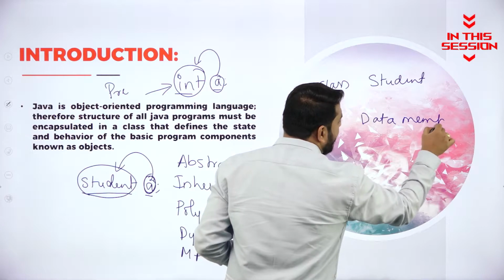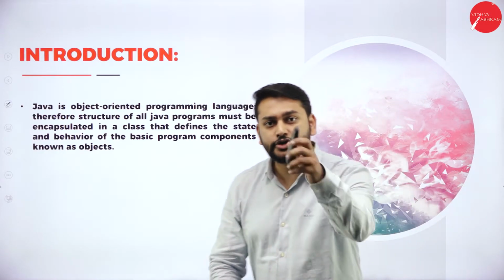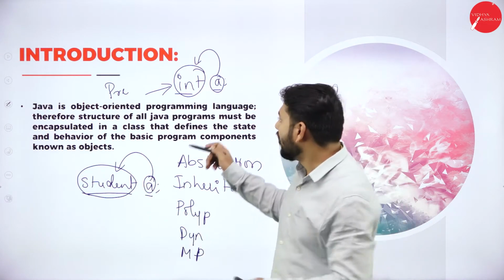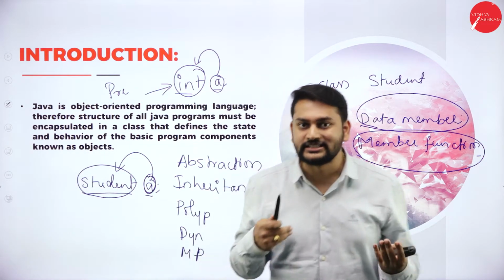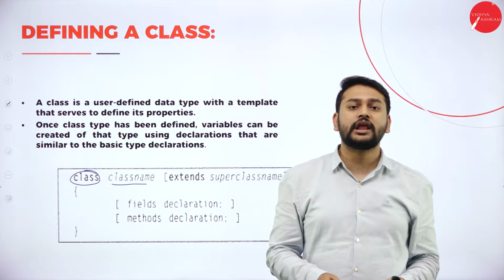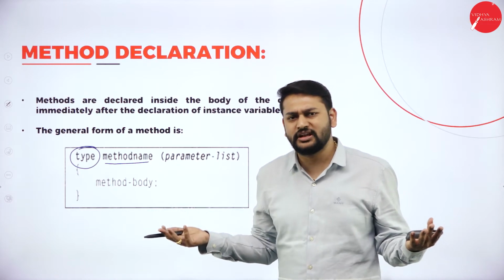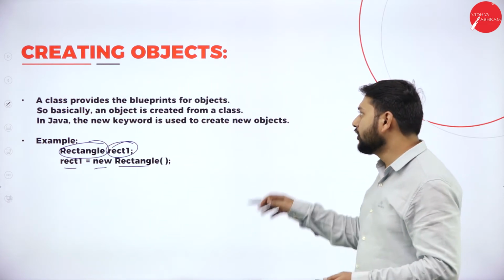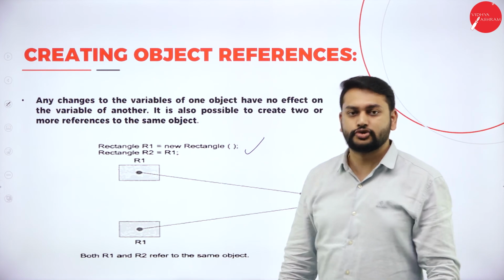DAY 11 | OBJECT ORIENTED PROGRAMMING WITH JAVA | III SEM | B.C.A | CLASSES AND OBJECTS | L1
Course : B.C.A
Semester : III SEM
Subject : OBJECTED ORIENTED PROGRAMMING WITH JAVA
Chapter Name : CLASSES AND OBJECTS
Lecture : 1